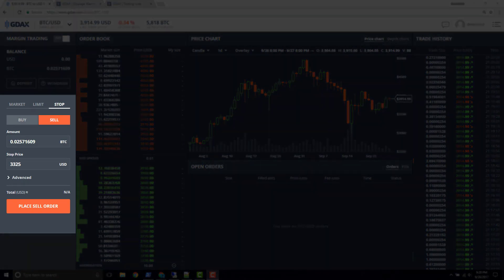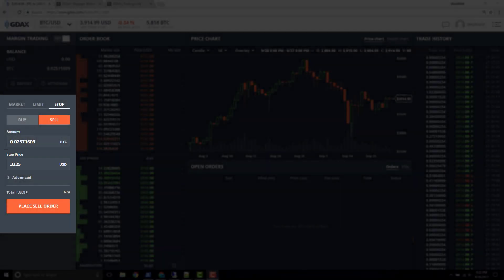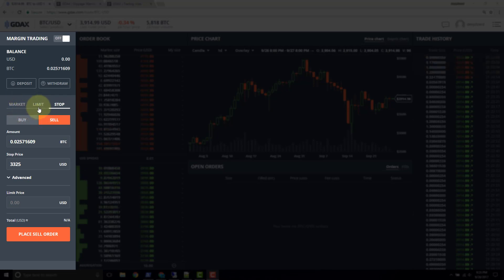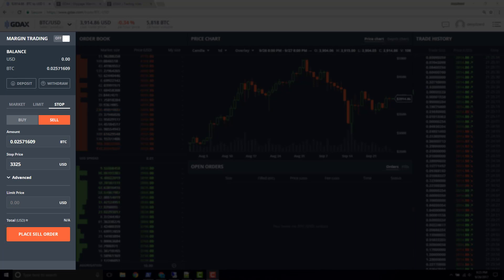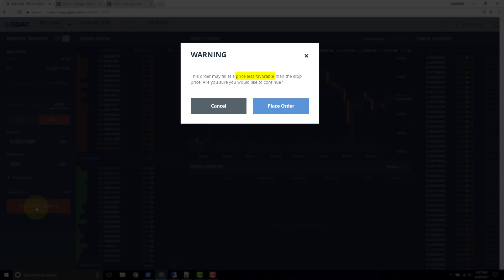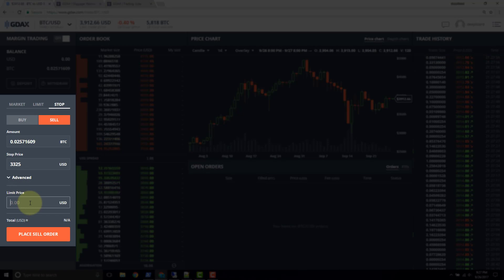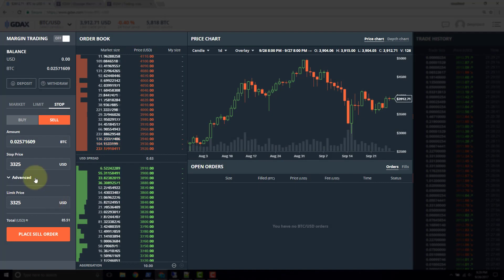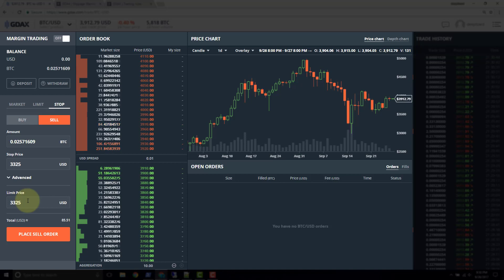Stop Order on Coinbase Pro - GDAX | What the WARNINGS Mean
Stop orders are just market/limit orders with a trigger called the stop price. When the stop price is triggered, the order is placed. Let's look at the different behaviors we can expect and the reason for the warnings.

🕒🦎 VIDEO SECTIONS 🦎🕒

00:00 Welcome to DEEPLIZARD - Go to deeplizard.com for learning resources
00:30 Help deeplizard add video timestamps - See example in the description
05:39 Collective Intelligence and the DEEPLIZARD HIVEMIND

❤️🦎 Special thanks to the following polymaths of the deeplizard hivemind:
Tammy
Mano Prime
Ling Li